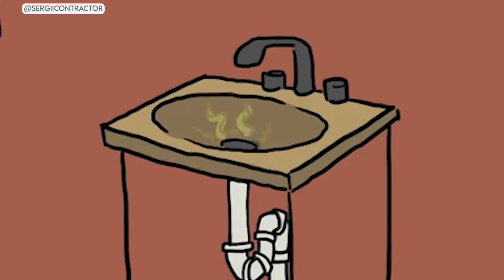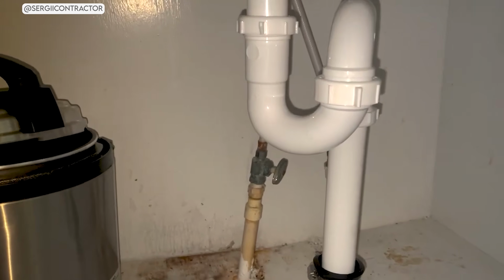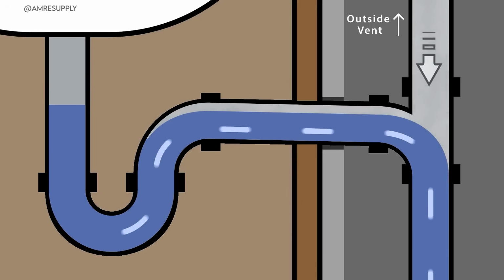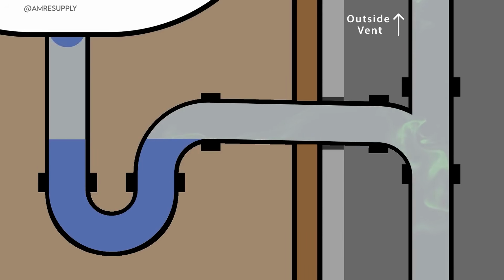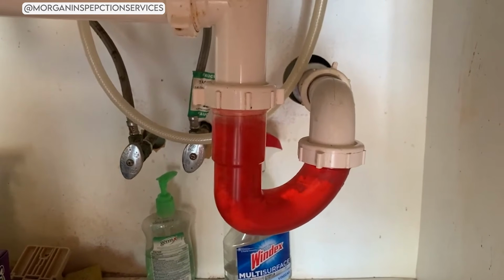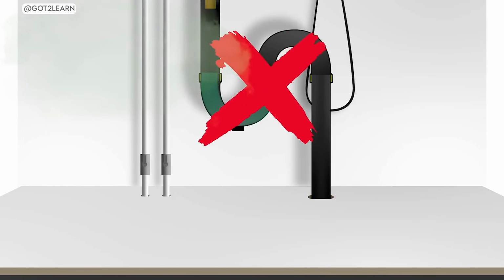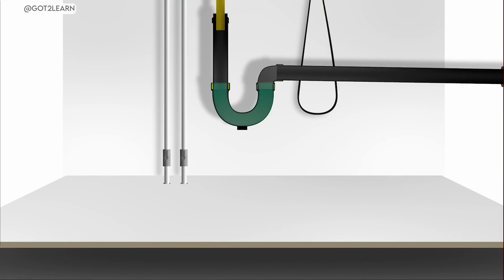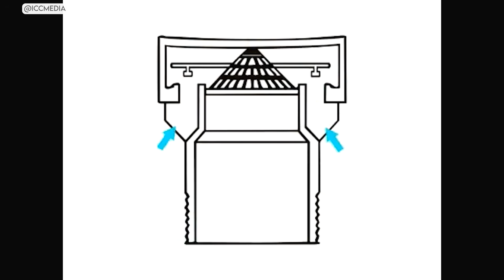S-Traps EXPLAINED In 10 Minutes - Everything You NEED To Know!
📘 Get my full DIY plumbing guide To Save $1000s on repairs

The ULTIMATE Plumbing Playbook — 85 pages, 10 step-by-step repairs, save $1,000s. On sale now (LAUNCH SALE DISCOUNT). Includes a FREE Emergency Cheat Sheet.

Get a complete understanding of S-traps explained in 10 minutes with this fast, in-depth plumbing guide covering everything you need to know. In this video, we break down what an S-trap is, how it works, and why it’s no longer allowed by plumbing code, including the science behind siphoning, water seal loss, and sewer gas intrusion. You’ll learn how to identify an S-trap vs a proper P-trap, why venting is critical, and the most common mistakes homeowners and DIYers make when installing drain pipes. We also cover how to fix or replace an S-trap, including code-compliant solutions like installing a P-trap or air admittance valve (AAV) to keep your plumbing system safe and odor-free. Perfect for homeowners, beginners, and anyone preparing for a home inspection, this video is packed with plumbing basics, drain system design, DIY repair tips, and professional insights to help you avoid costly problems and keep your home up to code.

Credits to certain source footage from this video go to: @thisoldhouse @got2learn  @reinvestwise @tomahawkDIY @daddicated @diywithwayne @caliber8tools @practicalhomeprojects @sergiicontractor @AMRESupply @SiouxChiefPRO @morganinspepctionservices @jeffostroff @fixthishouse @ucanplumbing @apartmentmaintenancepro @practicalhomeprojects @BromicPlumbing @abbottsathome @knowhownow @thebuildingexpert @homedepot @vivasanitary @applumbing @vincentstevenson @theplumbersplunger @nickloche @gregvancom @shango006 @rogerwakefield @mtlconstruction @iccmedia @meptipstricks9875 @risingtideplumbing @stevelavimonier @whitakerslife